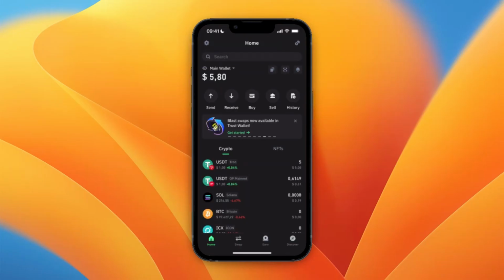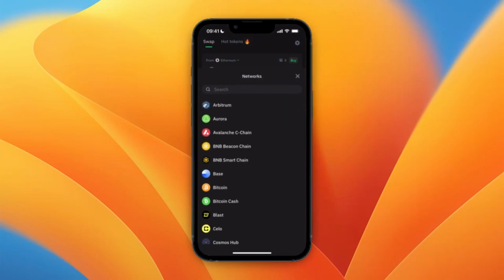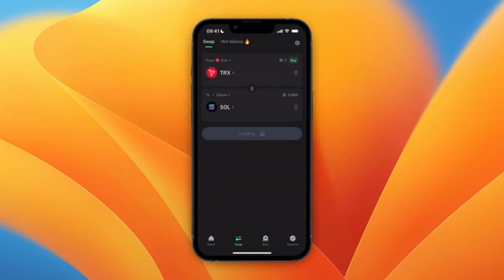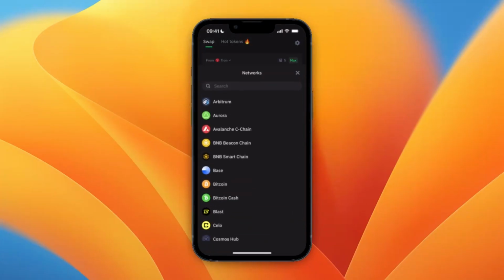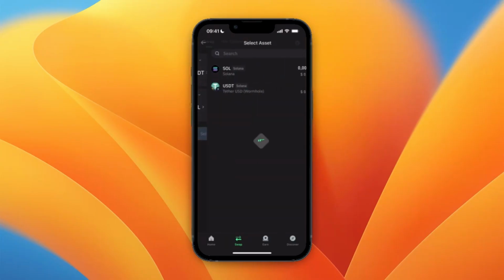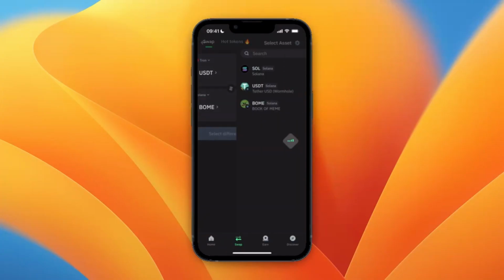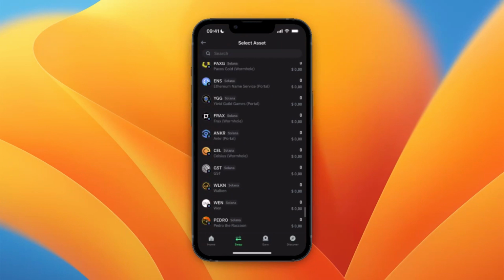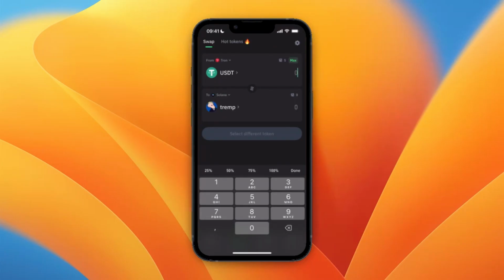How to Buy Solana Meme Coins on Trust Wallet - Step by Step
In this video I'll show you how to Buy Solana Meme Coins on Trust Wallet.